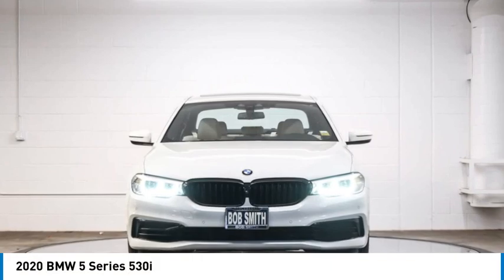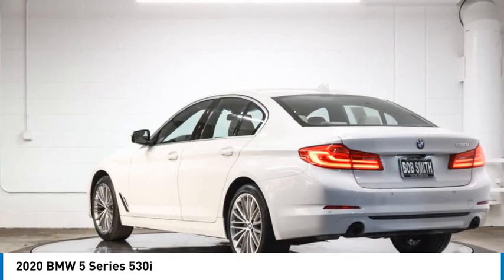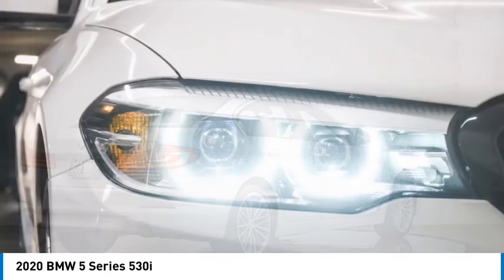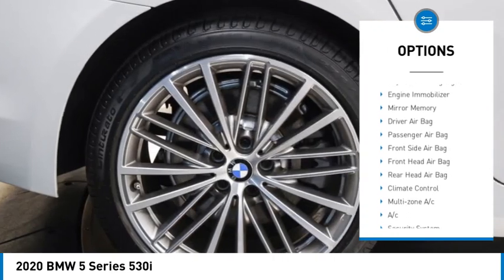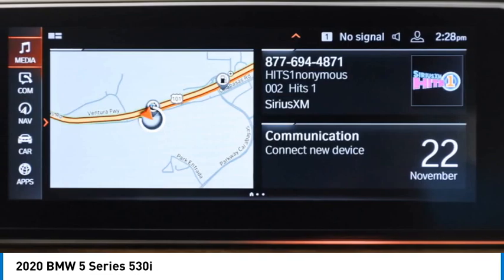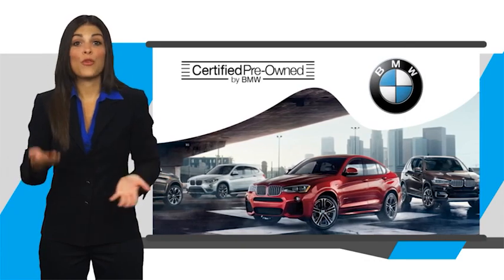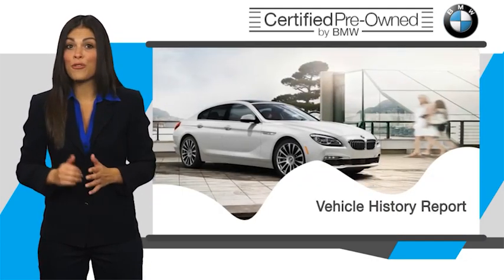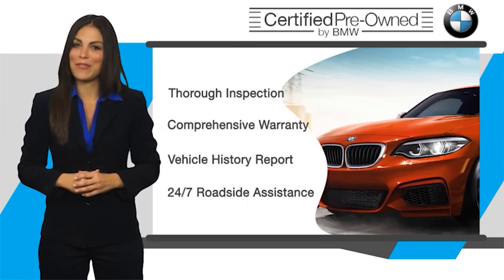2020 BMW 5 Series LCE49981L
2020 BMW 5 Series 530i

24500 Calabasas Rd.

BMW Certified  ONLY 31 934 Miles! EPA 33 MPG Hwy/25 MPG City! Alpine White exterior and Canberra Beige/Black SensaTec interior  530i trim. Heated Seats  Nav System  Moonroof  WiFi Hotspot  Back-Up Camera  Blind Spot Monitor  Turbo Charged Engine  CONVENIENCE PACKAGE  WHEELS: 19  X 8  FR & 19  X 9  RR V-S... Apple CarPlay. CLICK NOW!br /br /KEY FEATURES INCLUDEbr /Apple CarPlay  Back-Up Camera  Blind Spot Monitor  WiFi Hotspot Navigation  Keyless Start  Dual Zone A/C  Smart Device Integration  Steering Wheel Controls. br /br /OPTION PACKAGESbr /CONVENIENCE PACKAGE Power Tailgate  SiriusXM Satellite Radio  Heated Front Seats  WHEELS: 19  X 8  FR & 19  X 9  RR V-SPOKE (Style 635)  Increased Top Speed Limiter  Tires: 245/40R19 Fr & 275/35R19 Rr Perf Run-Flat. BMW 530i with Alpine White exterior and Canberra Beige/Black SensaTec interior features a 4 Cylinder Engine with 248 HP at 5200 RPM*. br /br /EXPERTS ARE SAYINGbr /Great Gas Mileage: 33 MPG Hwy. br /br /PURCHASE WITH CONFIDENCEbr /CARFAX 1-Owner Additional plans are available to extend coverage  if desired  Every vehicle is thoroughly inspected and reconditioned by BMW-Certified technicians  1-Year/Unlimited Miles plus balance of original new vehicle limited warranty (4-Year/50 000-miles)  Roadside Assistance includes jump starts  tire changes  lock out service  and fuel/fluid delivery  24/7 Roadside Assistance (even if someone else is driving your vehicle)  Trip interruption benefits are included  Service vehicle and/or alternate transport are included for the duration of your protection plan br /br /WHY BUY FROM USbr /The staff at Bob Smith BMW is ready to help you purchase a new BMW or used car in Calabasas. When you visit our car dealership  expect the superior customer service that you deserve. With years of experience and training br /br /Horsepower calculations based on trim engine configuration. Fuel economy calculations based on original manufacturer data for trim engine configuration. Please confirm the accuracy of the included equipment by calling us prior to purchase. br /